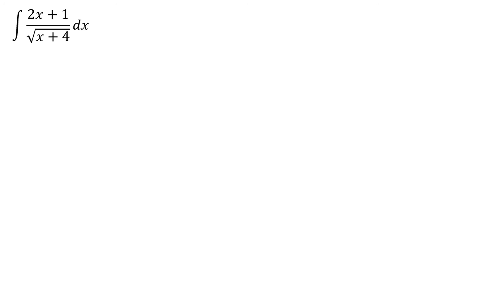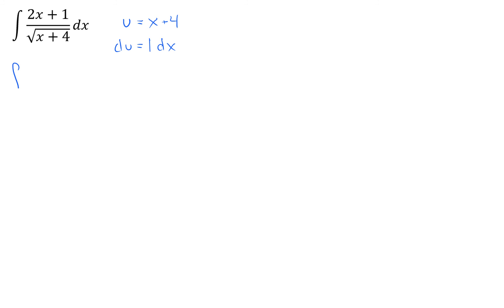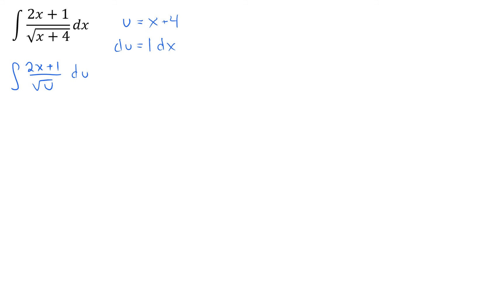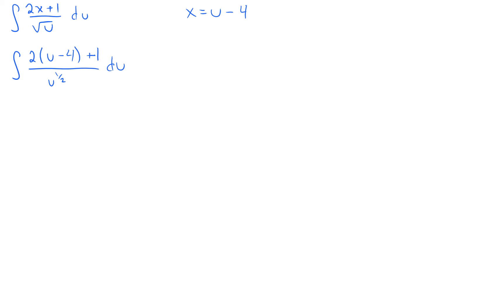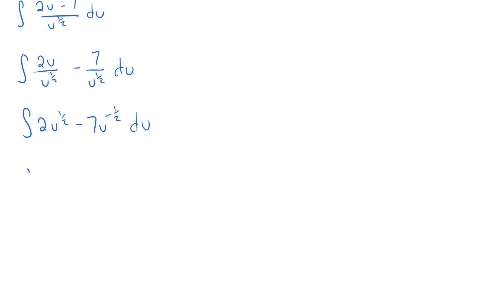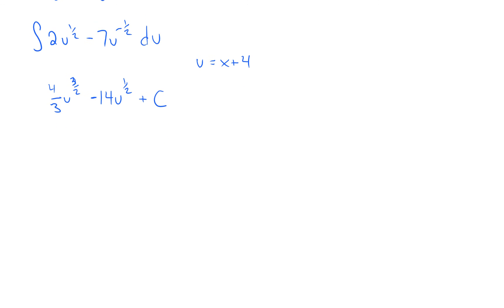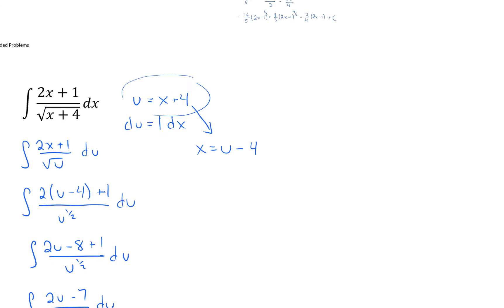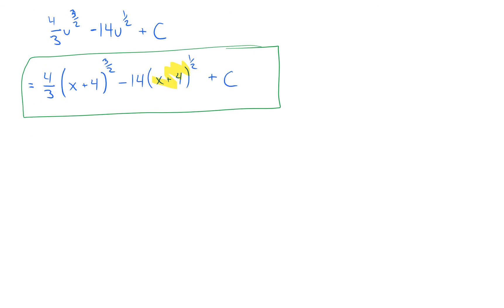Change of Variable u-Substitution Integral Example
Finding the indefinite integral of a function requring a change of variable, or in a way a double substitution